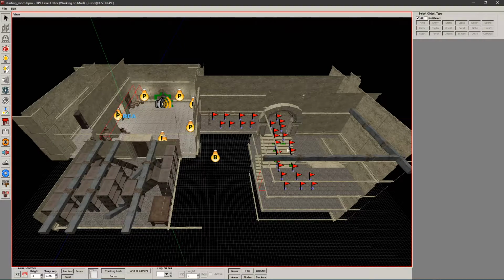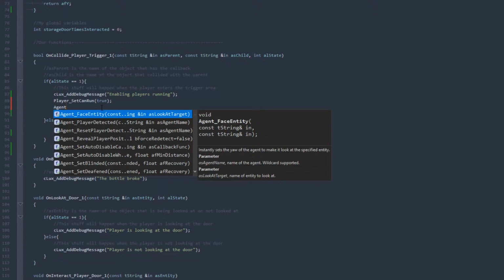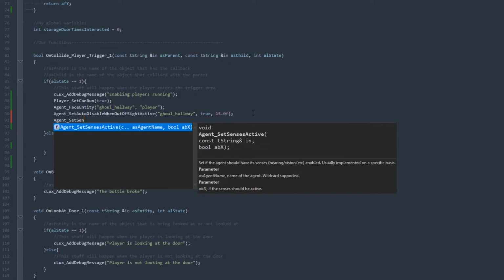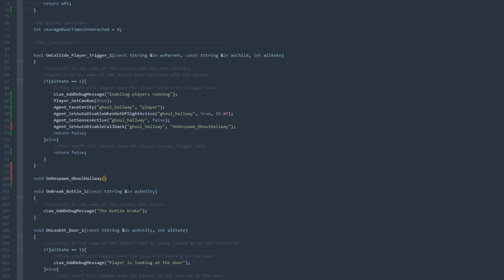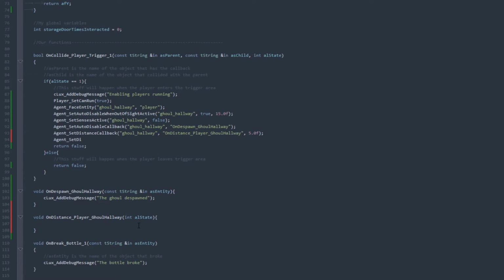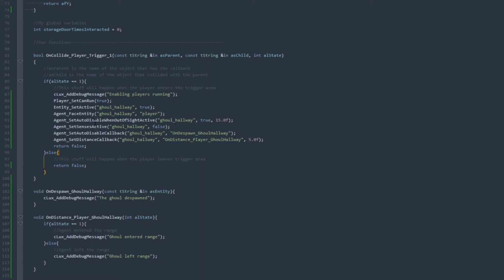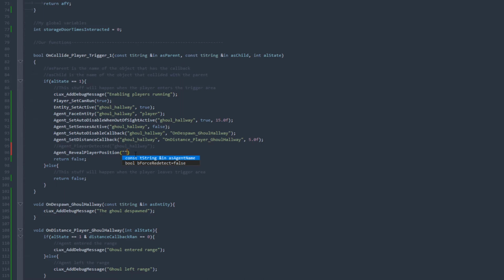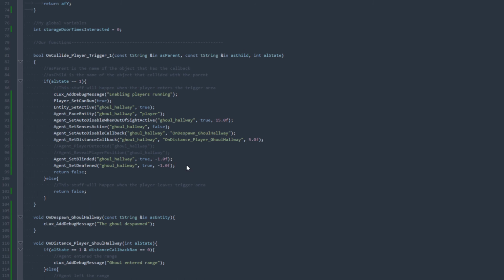Amnesia: Rebirth Custom Story Creation Episode 12 - Enemies Pt.2! Agent Functions!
In episode 12 we continue talking about enemies, specifically we will be talking about how to use the agent commands to give us additional control over our ghoul. Had a bit of a sore throat so please excuse any parts where my voice may have choked up. I did forget to talk about a function Agent_ResetPlayerDetectionState, which resets the detection state of an agent which will make the agent forget that he detected the player, it will be noted in the pastebin below with today's functions.